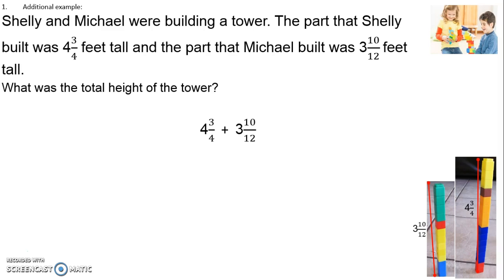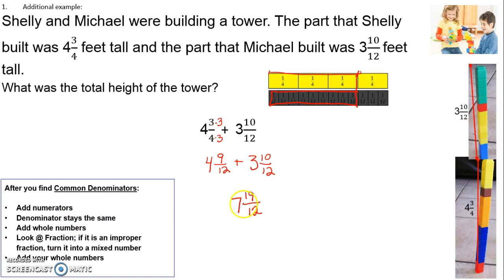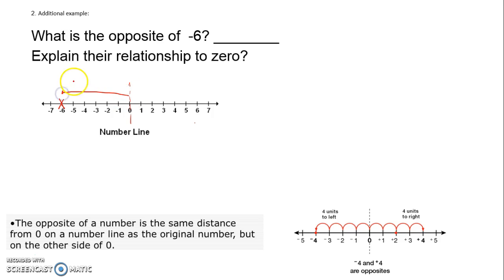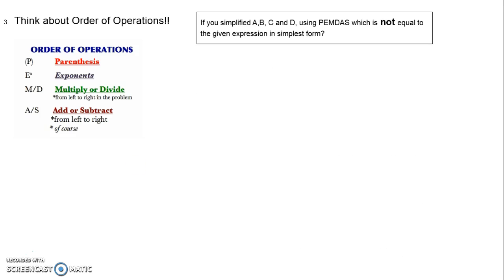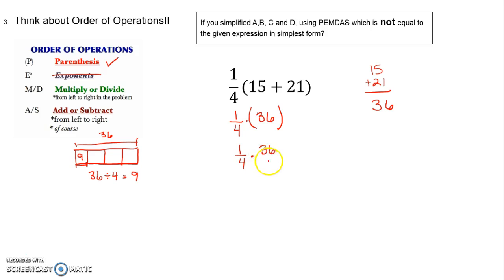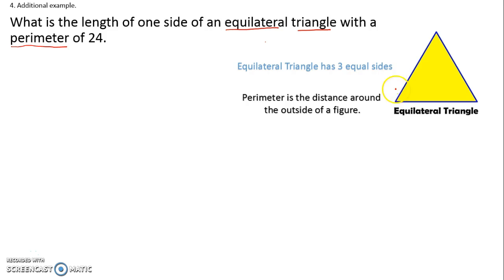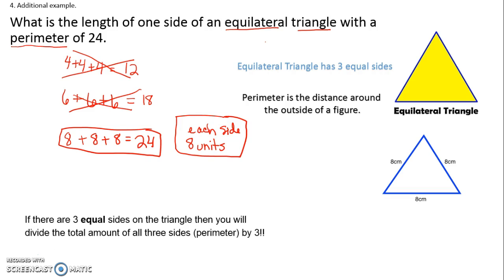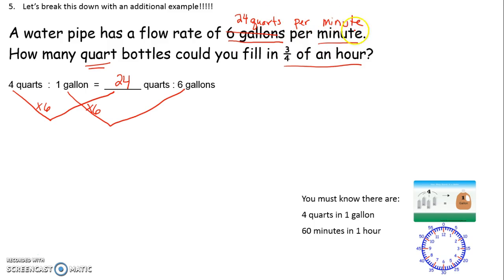CR #20 Grade 6 helper Part 1 #1 part of 5